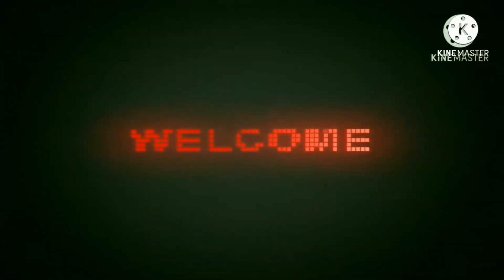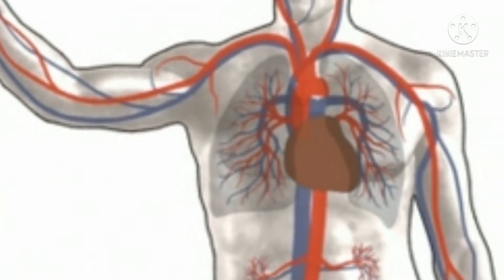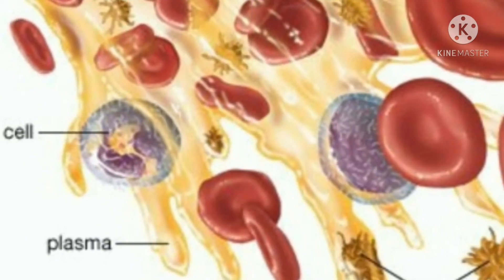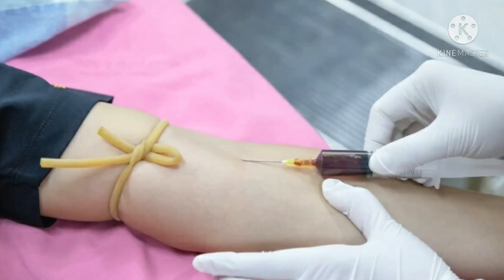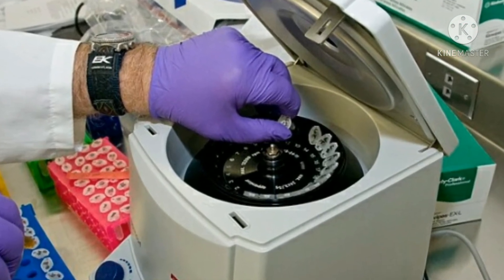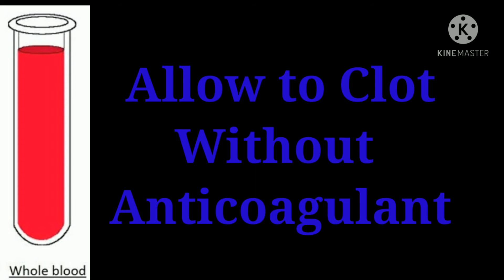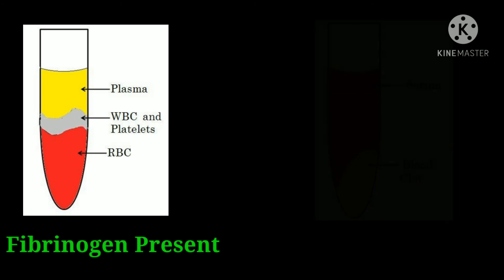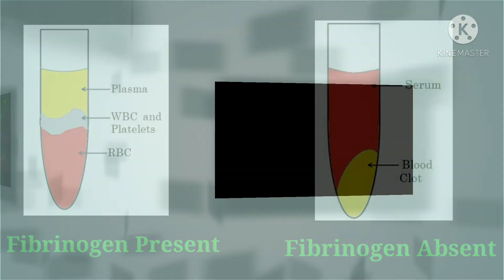Blood Plasma vs Serum: Key Differences, Separation & Medical Uses Explained!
Blood Plasma vs Serum: Key Differences, Separation & Uses Explained! @EnteMicrobialWorld
 ✨Unveil the Secrets of Blood Plasma and Serum: A Must-Watch Educational Video!

✨Are you ready to explore the fascinating world of blood plasma and serum? This engaging video dives deep into the science behind these vital blood components, offering a perfect blend of knowledge and practical insights. Whether you're a biology student, a healthcare professional, or simply intrigued by the wonders of the human body, this video is your go-to resource.

✨Discover the essential differences between plasma and serum, their unique roles in medical science, and the methods used to separate them from whole blood.

❓What You Will Learn:

✴️A comprehensive breakdown of blood composition, including plasma, red blood cells (RBCs), white blood cells (WBCs), and platelets.

✴️The critical role of fibrinogen in differentiating plasma from serum.

✴️Step-by-step processes to separate plasma and serum from blood.

✴️How plasma and serum are applied in diagnostics, medical research, and treatments.

✳️This video is designed to simplify complex concepts, making it easier for viewers of all backgrounds to grasp the importance of blood components in healthcare and science.

🌟Unlock valuable knowledge that could enhance your understanding of biology and even prepare you for exams or professional practice.

💖 LIKE this video to support our efforts.

✨Take your learning to the next level with this informative and captivating video. Watch now and elevate your understanding of the incredible science of blood!✨‎@EnteMicrobialWorld